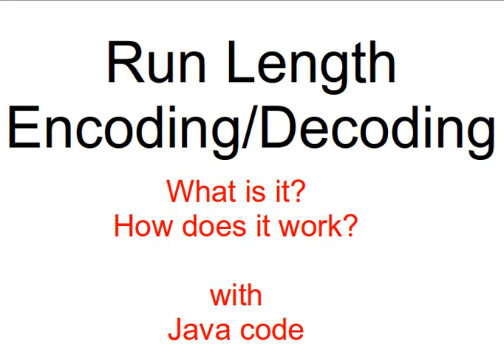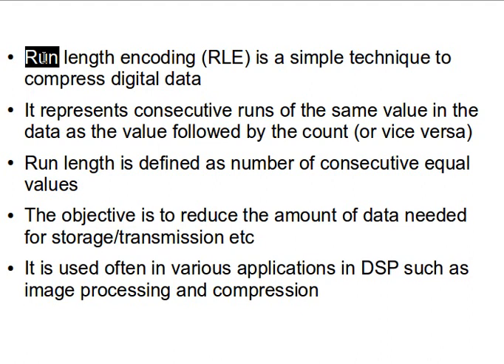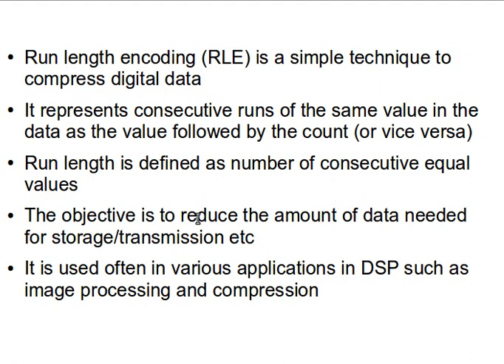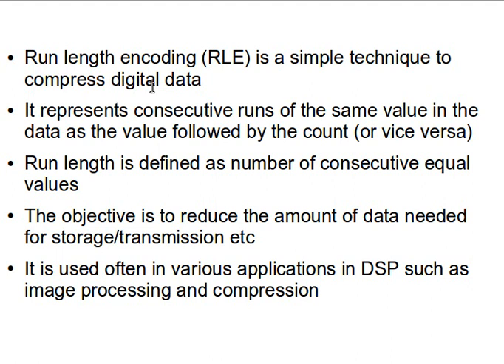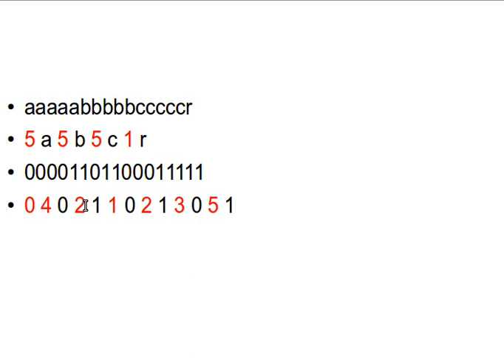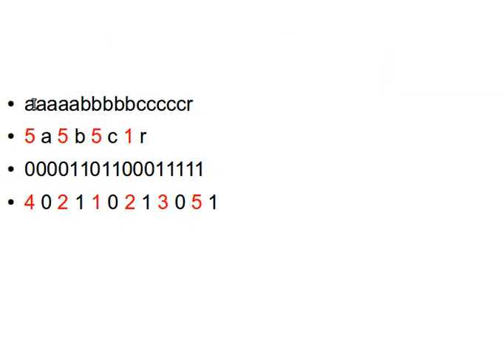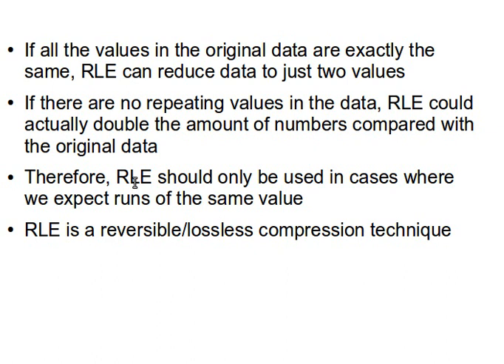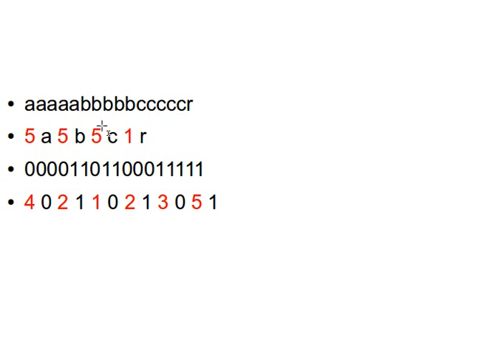Run Length Encoding/Decoding 1/2: What it is - How it works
Here I explain how RLE (Run Length Encoding) algorithm works